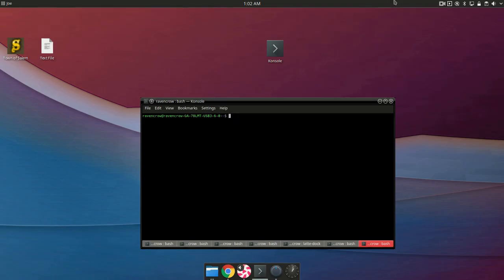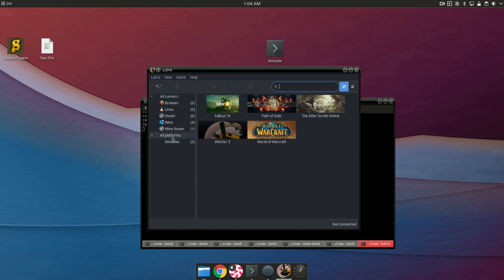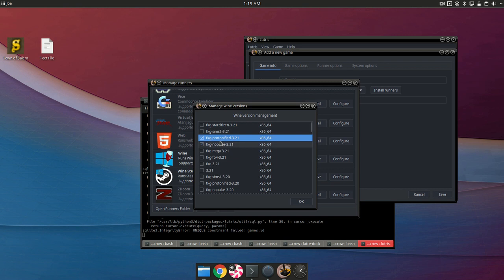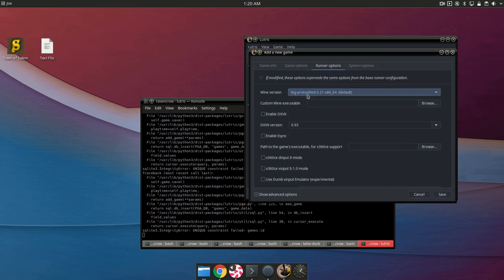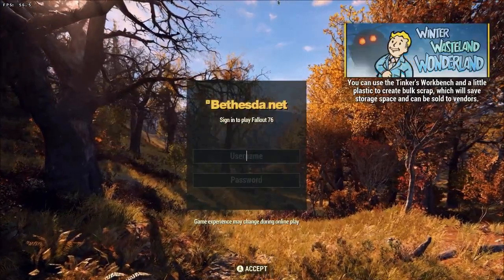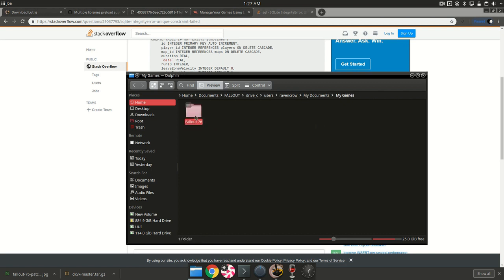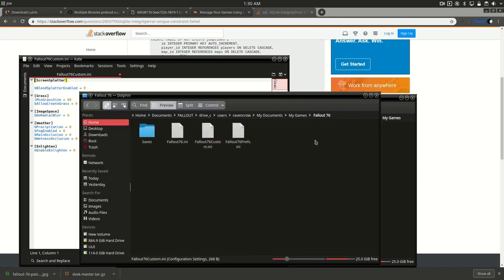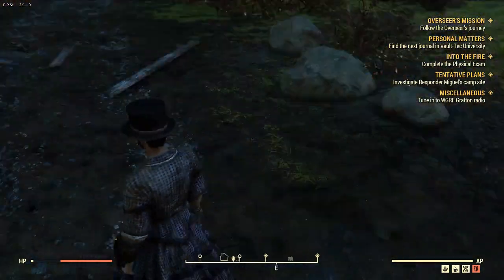How to run Fallout 76 in Linux with Lutris + Color Glitch Fix.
Guide to running Fallout 76 in Linux. This is a confirmed working method for Nvidia card users. It very well may work with other Graphic Cards.  Skip to about halfway through if you already have it running but need to fix the color issue.